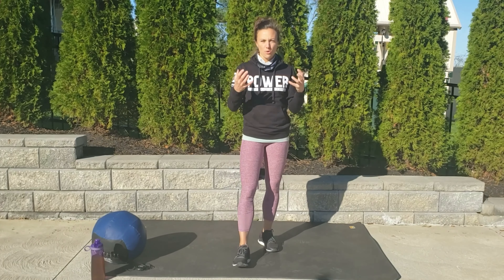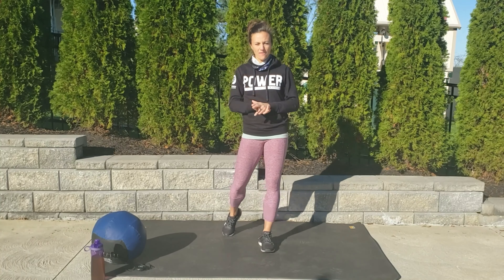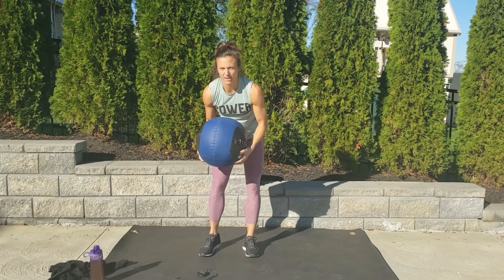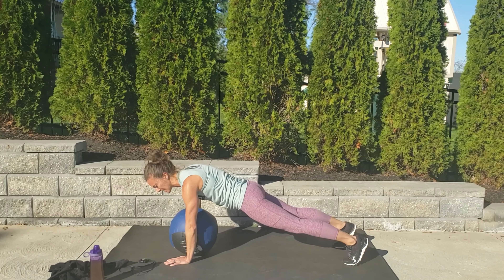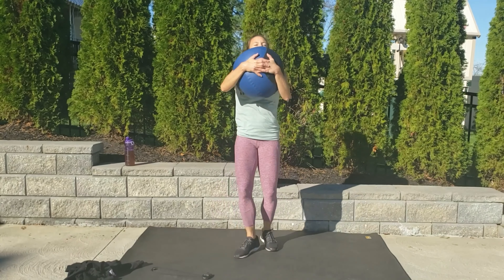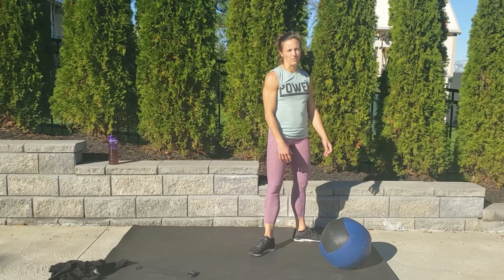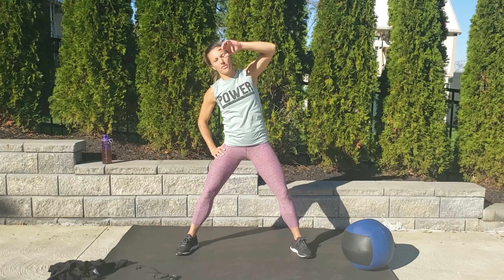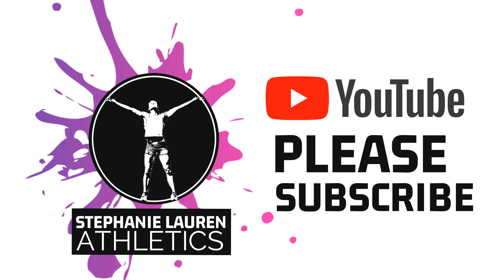𝗖𝗔𝗥𝗗𝗜𝗢 𝗖𝗥𝗨𝗦𝗛𝗘𝗥 𝘞𝘦𝘪𝘨𝘩𝘵𝘦𝘥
Grab a ball or something 10+ lbs and lets get to work!